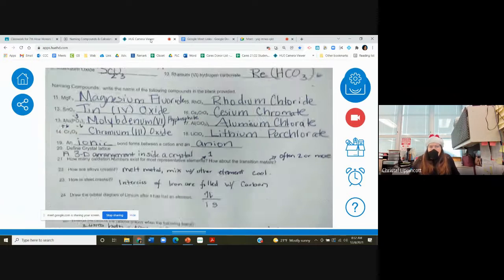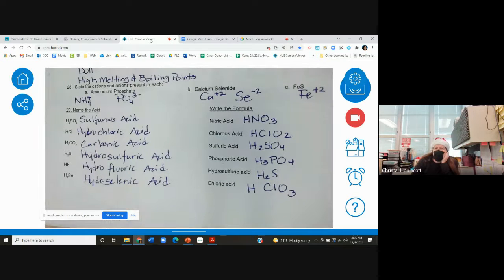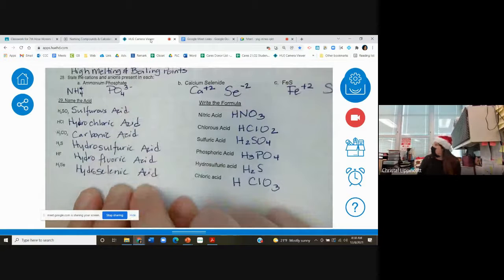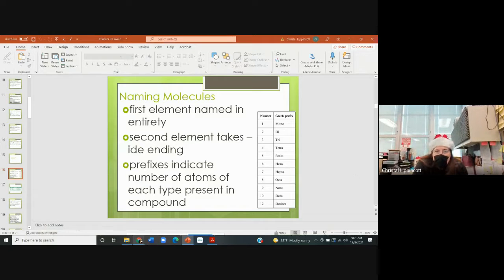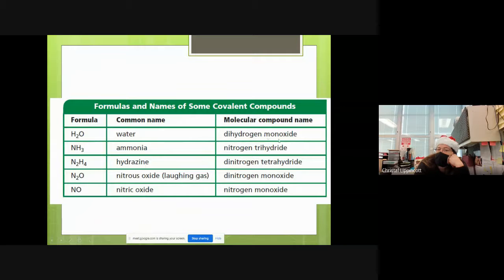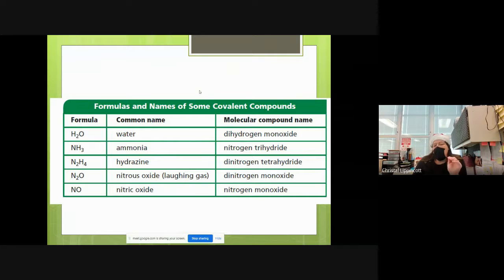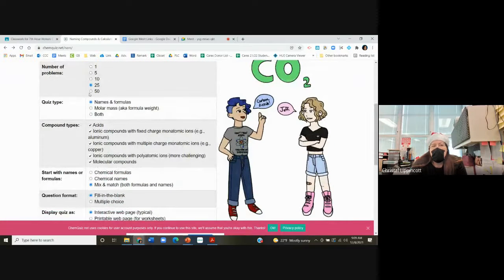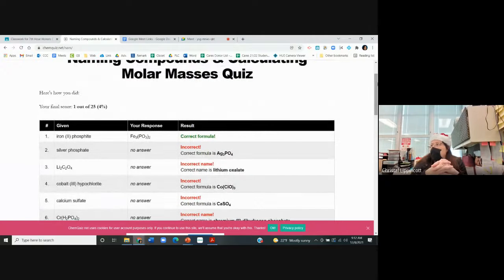8.1 Notes, Covalent Naming